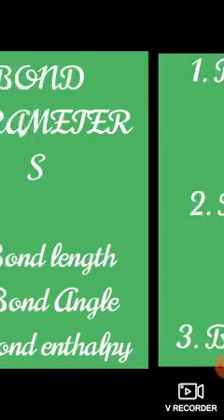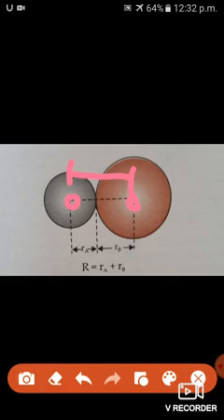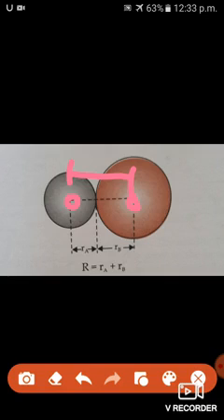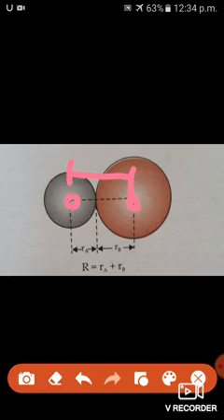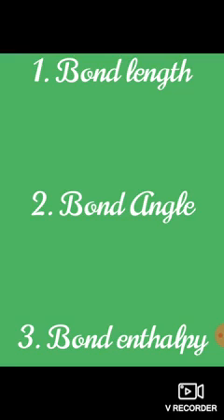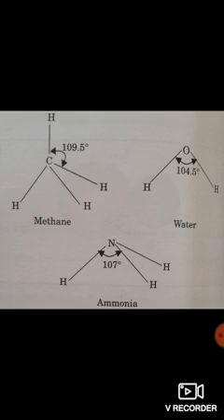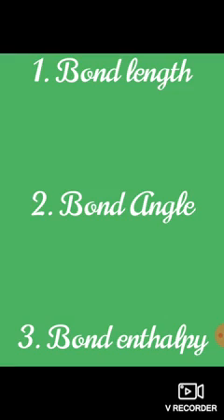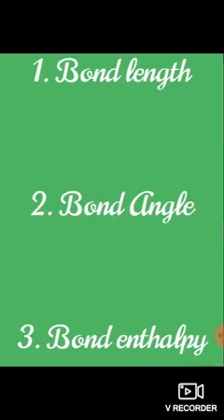CLASS -11 CHEMISTRY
Chapter -4 (Bond parameters)